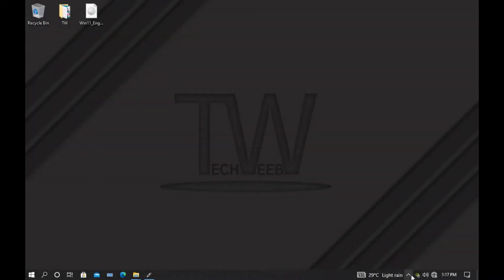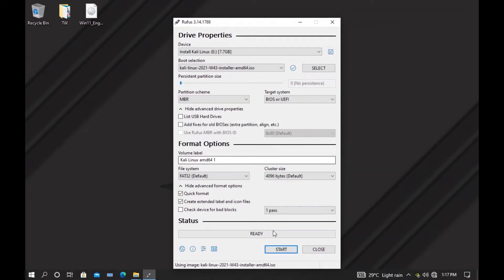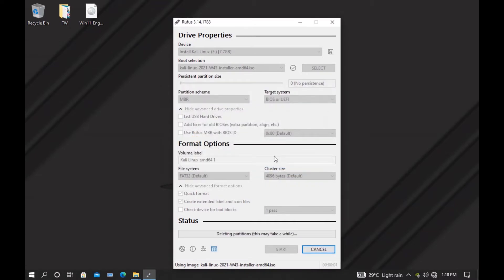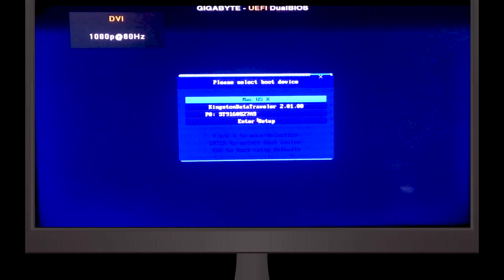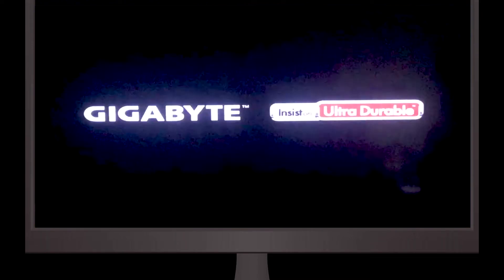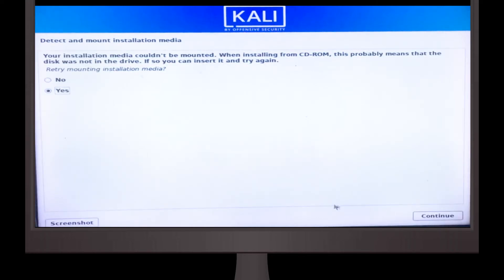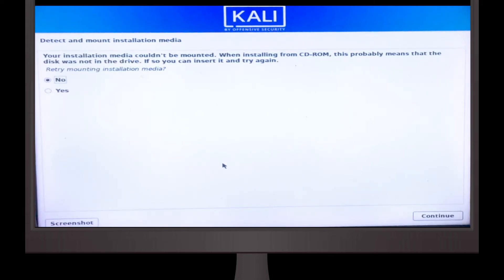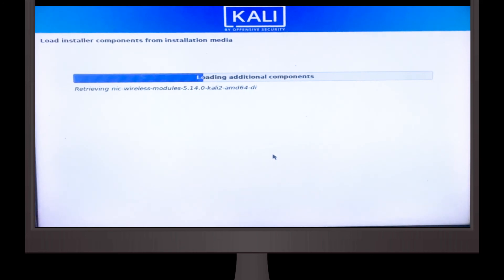How to fix kali linux installation media couldn't be mounted | Kali linux Latest 2021 W43 | USB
DISCLAIMERAll video’s and tutorials are for informational and educational purposes only. We believe that ethical hacking, information security and cyber security should be familiar subjects to anyone using digital information and computers.